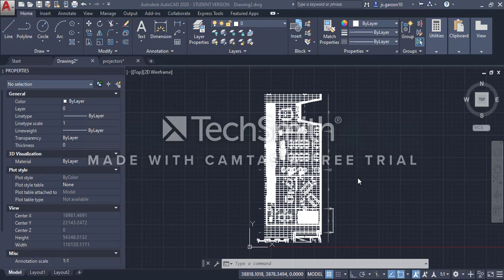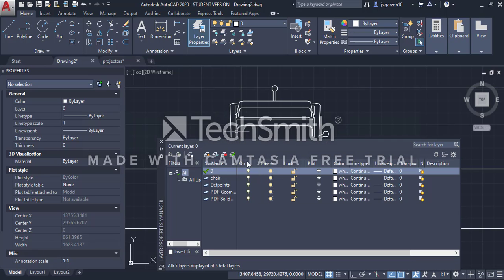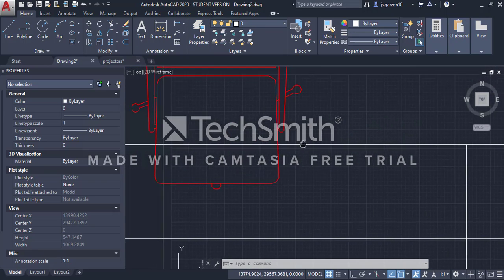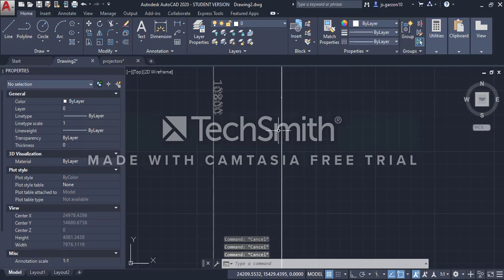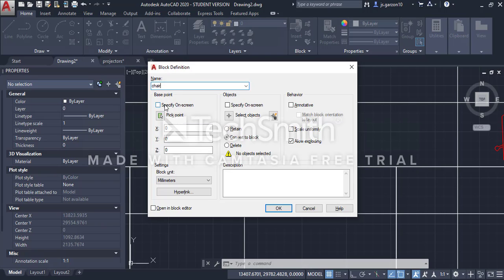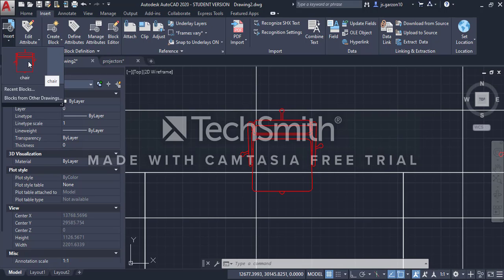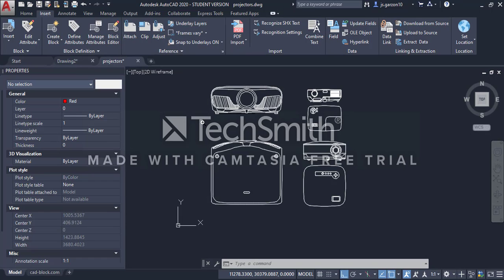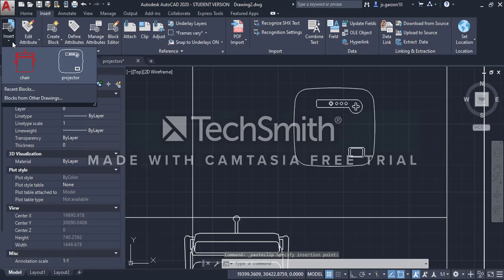Autocad Tutorial 3 - Layers, Match Properties and Blocks